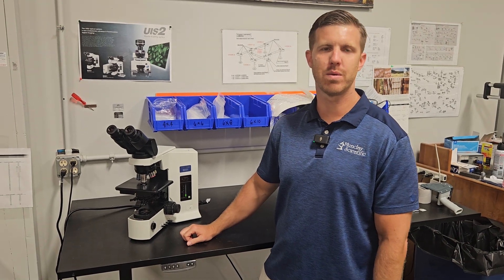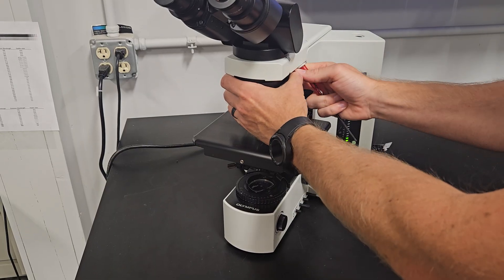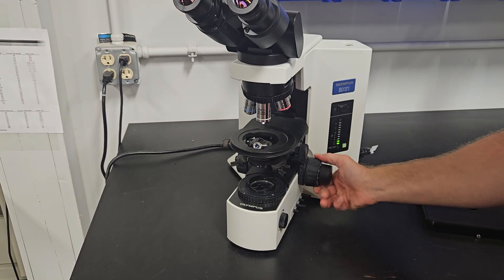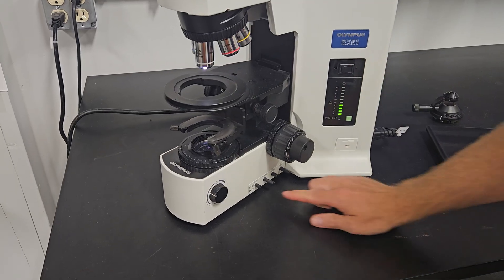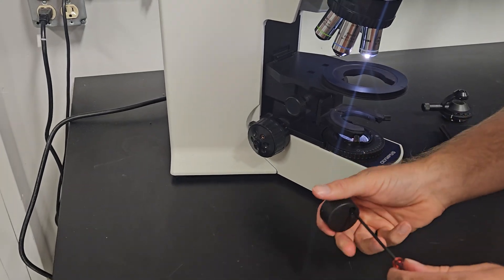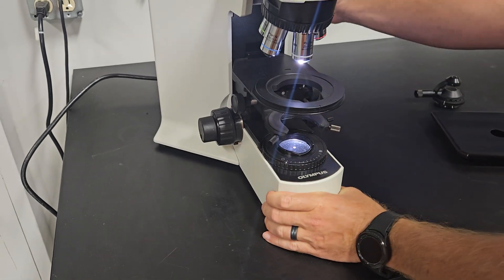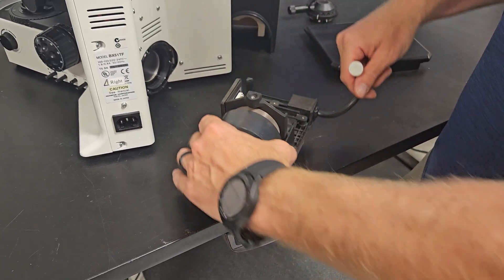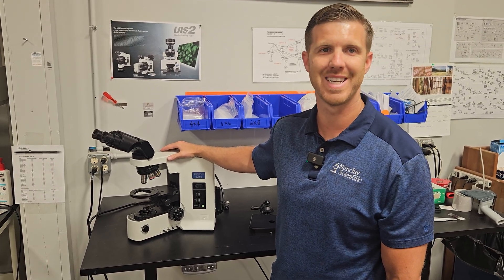🔬 Olympus BX51 Microscope Walkthrough | For Pathologists & Mohs Surgeons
In this detailed video, Chad Potts of Munday Scientific and Microscope Marketplace takes you through the Olympus BX51 microscope—one of the most trusted platforms in pathology and Mohs surgery.

Whether you're a seasoned user or new to the BX series, Chad shares practical tips and expert guidance on:

✅ Changing the halogen bulb safely and correctly
✅ Basic features and controls specific to pathology workflows
✅ How to disassemble components for cleaning or transport
✅ Adjusting the fine focus knob and what to do if it’s too stiff or loose
✅ What to check when your microscope stage is drifting or falling on its own
✅ Why a flip-top condenser is essential when using a 2x objective
✅ Additional pro tips to keep your scope running smoothly and reliably

🛠 Looking to purchase a professionally refurbished Olympus BX51 configured for pathology or Mohs?

💡 Every microscope from Munday Scientific is cleaned, calibrated, and tested by experts—with support that doesn't stop after the sale.

📞 Questions or service inquiries? or reach out anytime—we’re here to help.

📦 All scopes from Munday Scientific are professionally refurbished and tested, and we’re always here to help with setup and support.

📞 Have questions or need a custom microscope setup?
We’re happy to help.